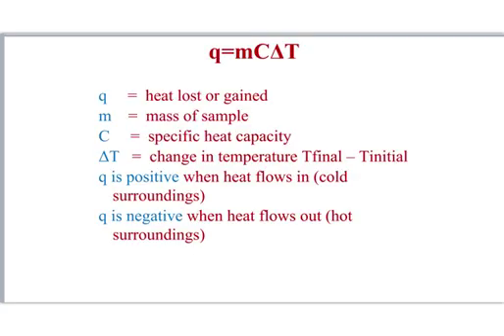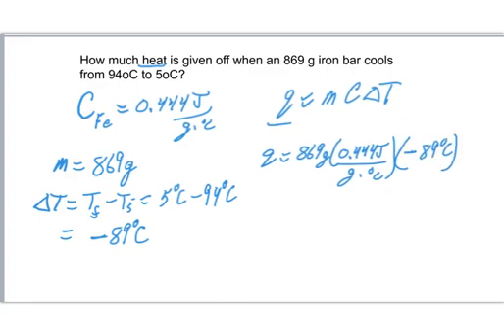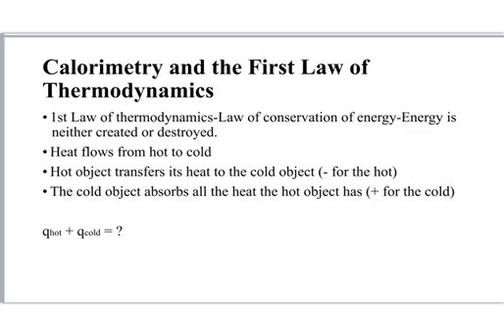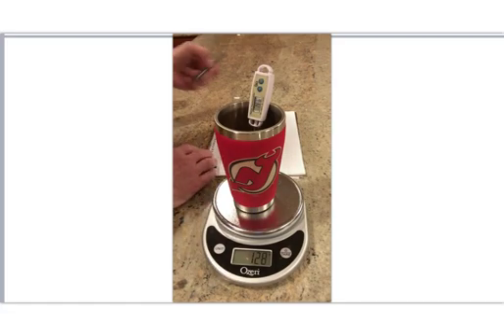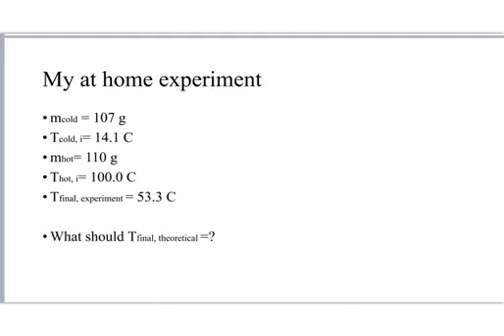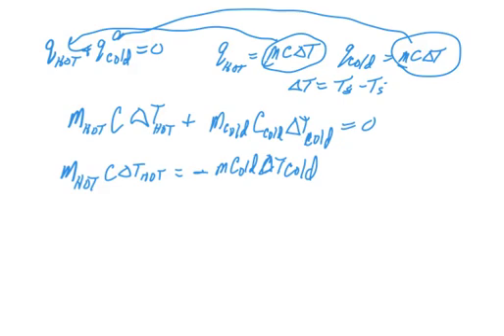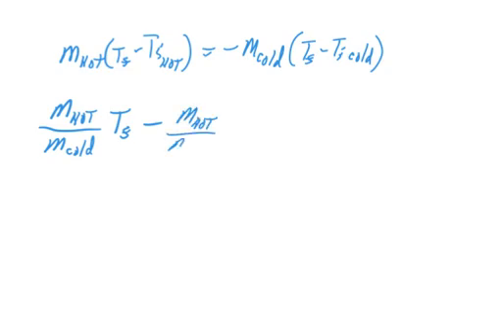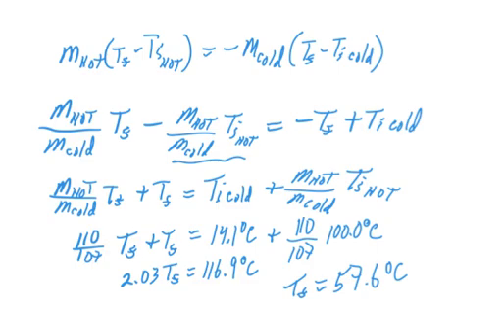Calorimetry lab with calculations